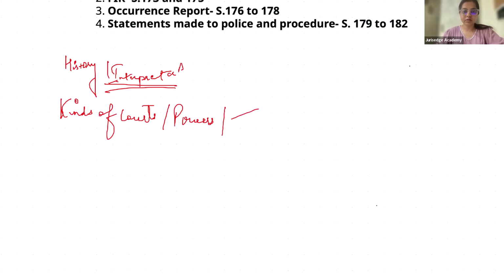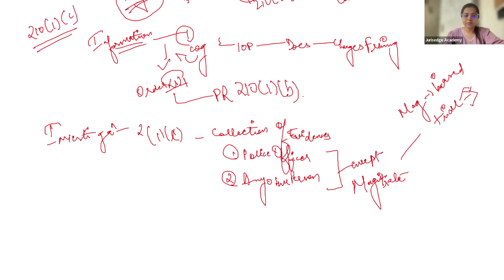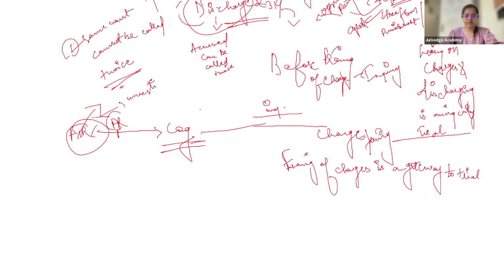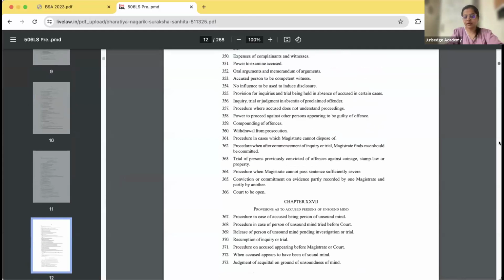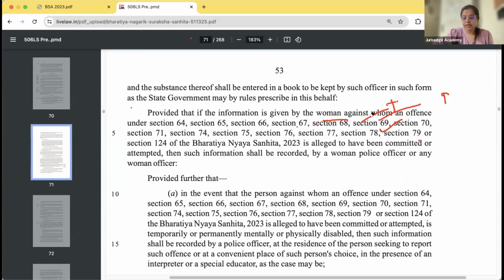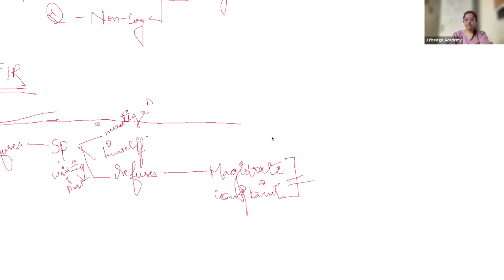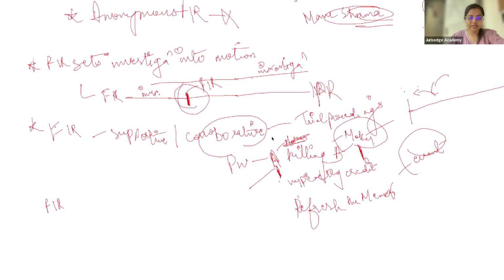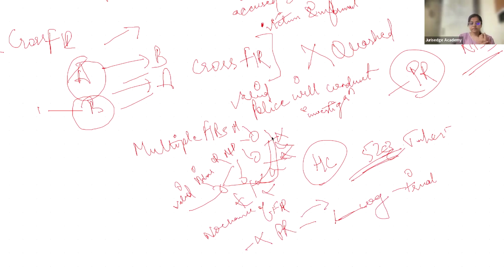FIR & Statements Made to Police | For all CLAT PG 2026 aspirants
This is the most incredible video based on FIR and statements made to Police. This is completely dedicated to CLAT and UGC NET law and for other loss students.

In this video, Mahima mam will be teaching the concept. It was a live class on jurisedge portal, which we made public for you all.